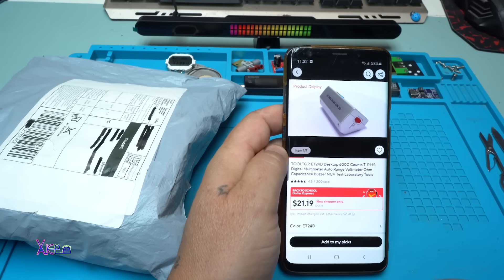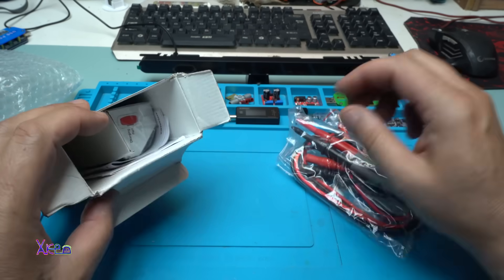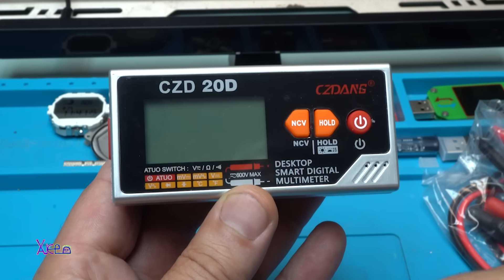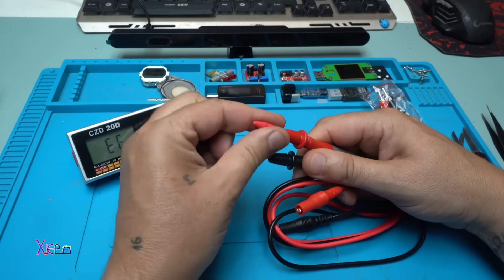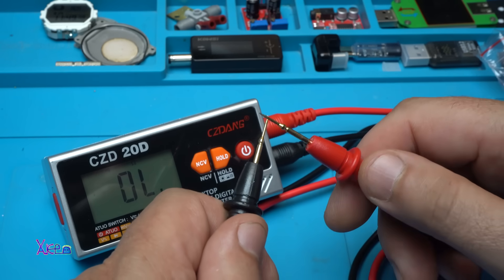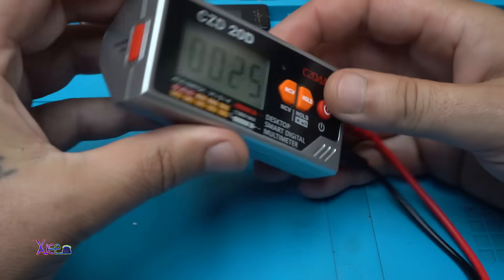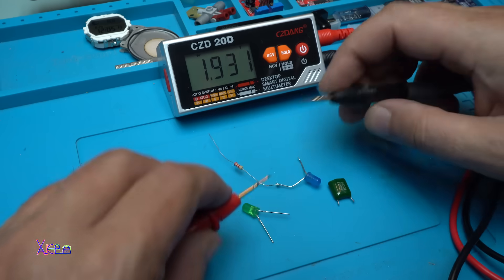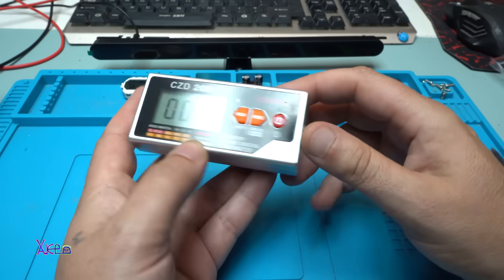THIS IS TALKING Multimeter from Aliexpress - TOOLTOP ET24D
TOOLTOP ET24D or CZD 20D 6000 Counts Digital Multimeter Smart Desktop Multimeter Auto Range Rechargeable Battery for PCB Circuit Testing.